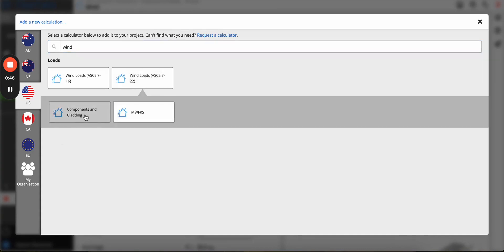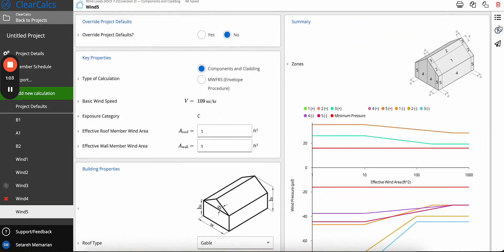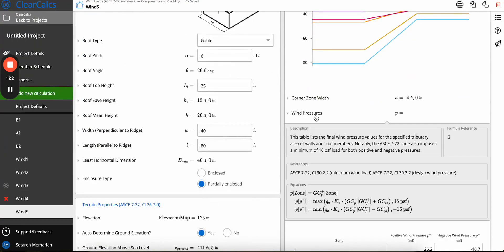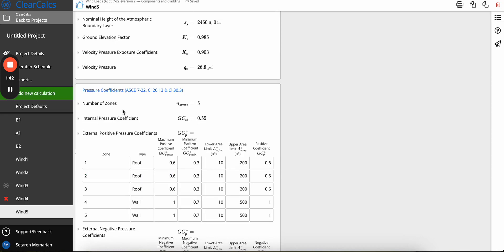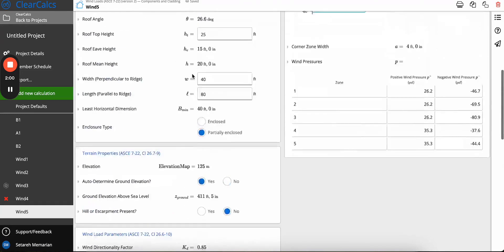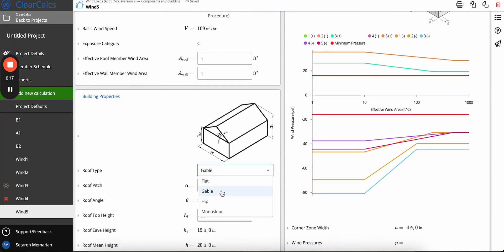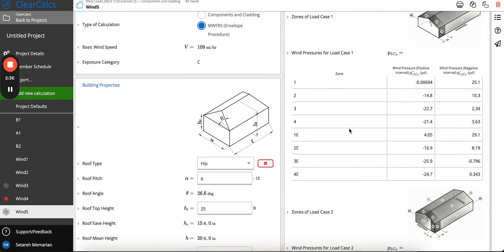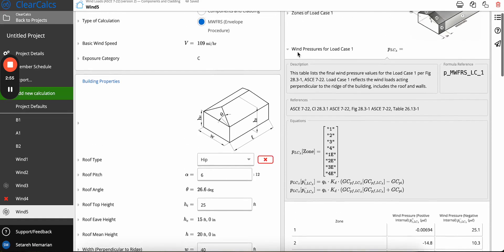Wind Loads ASCE7-22 Now Available!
Learn about the Florida Building Code 2023 updates in our tutorial, which covers the switch to ASCE 7-22 and changes in wind load calculations. Watch as we guide you through using our new calculator to navigate these amendments.